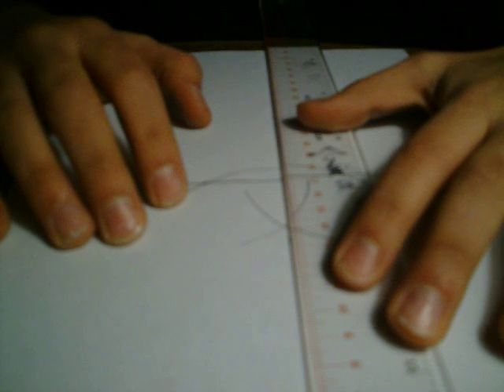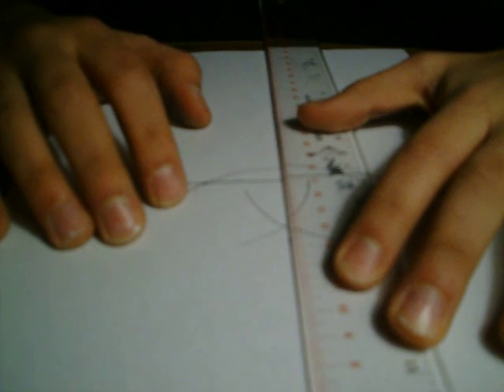How To Construct a Perpendicular from a point not on a line